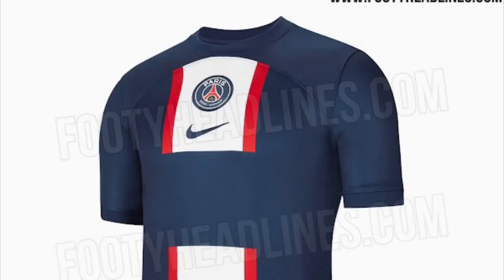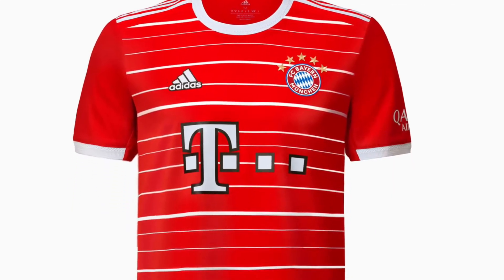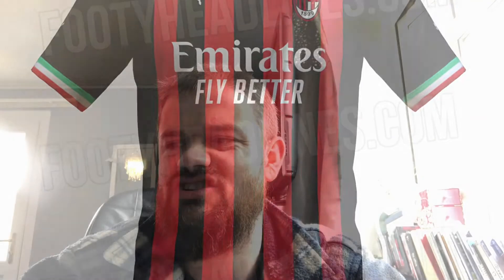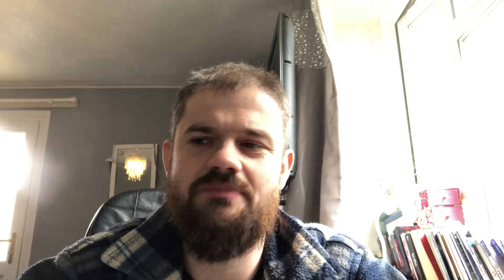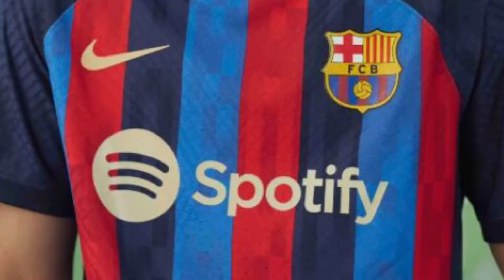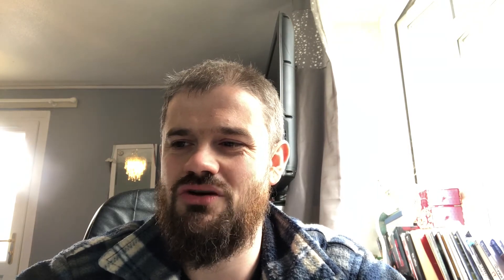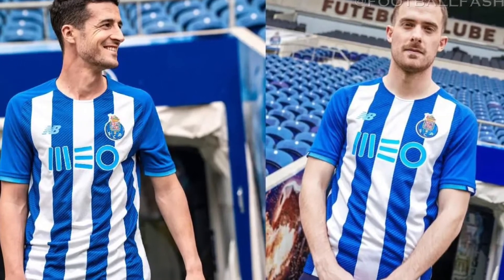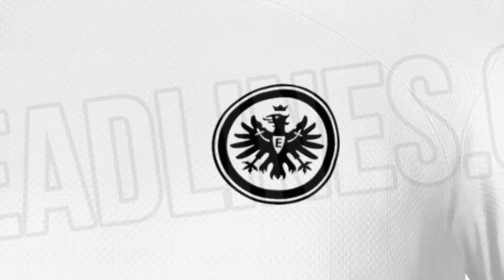Leaked European Home Kits Ranking